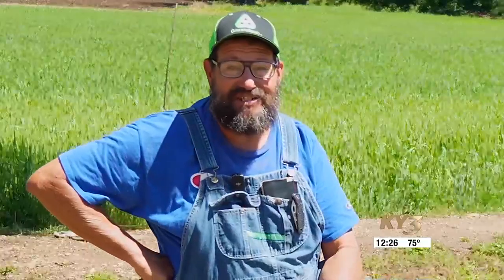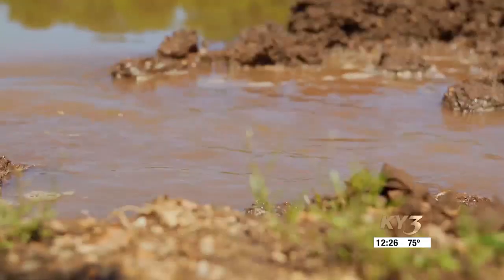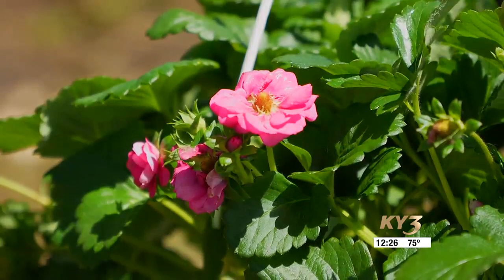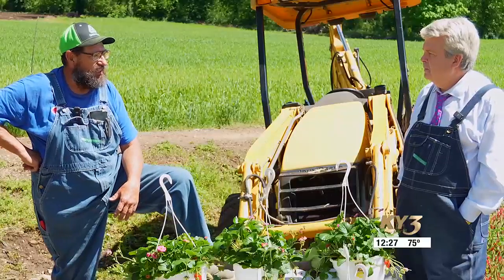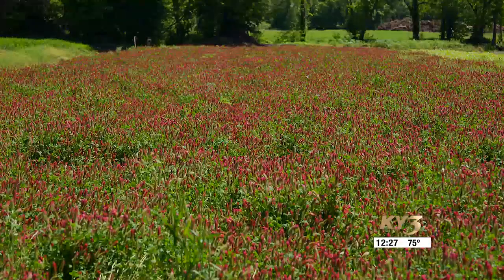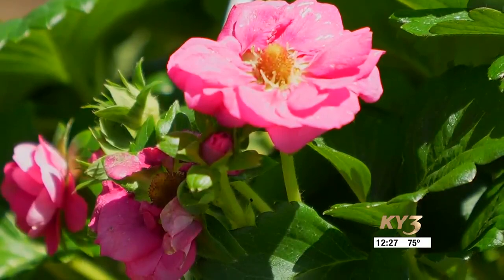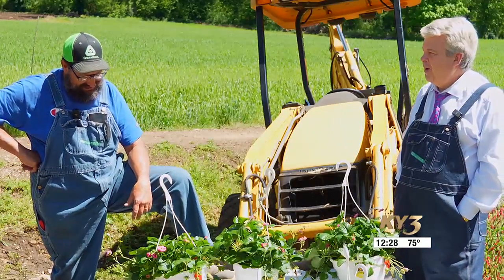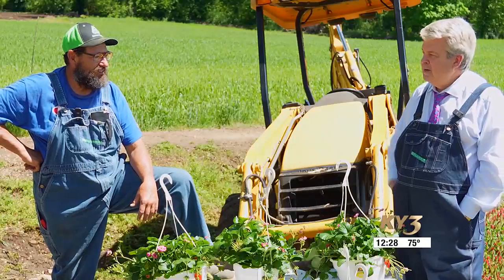Garden Spot: Big swing in the weather